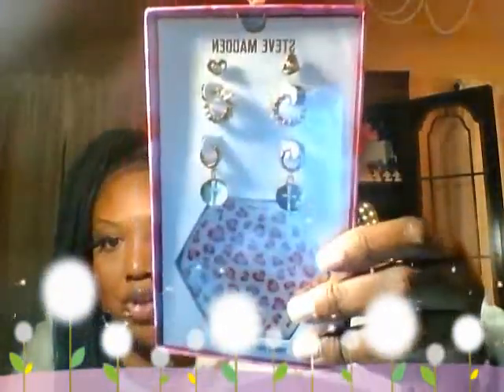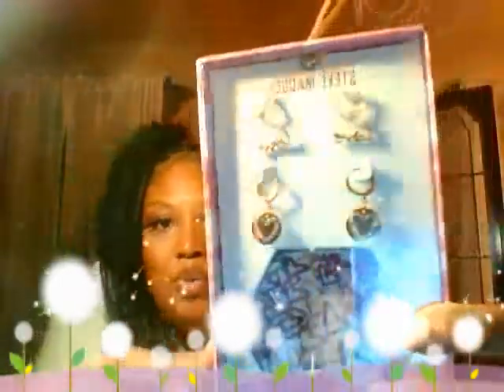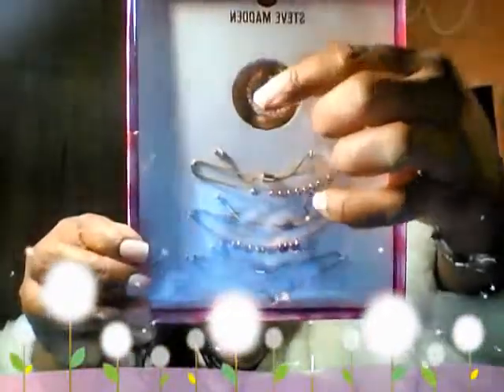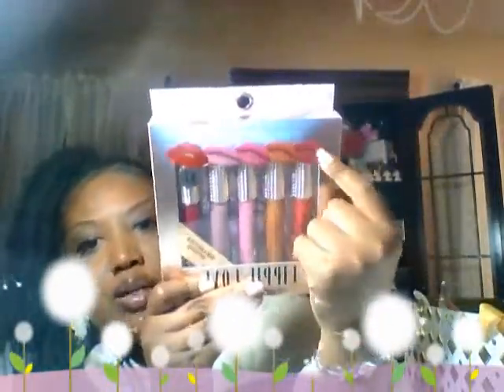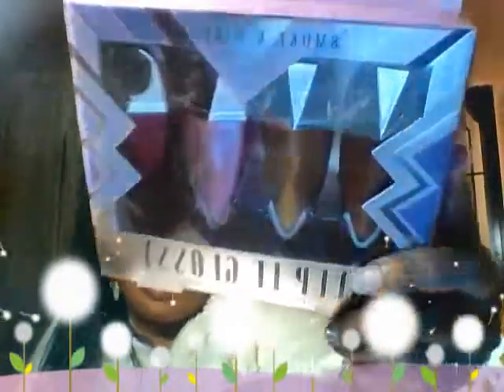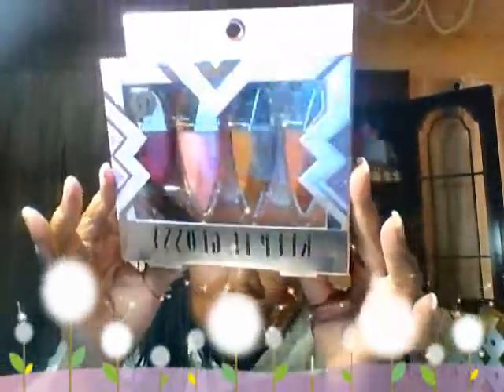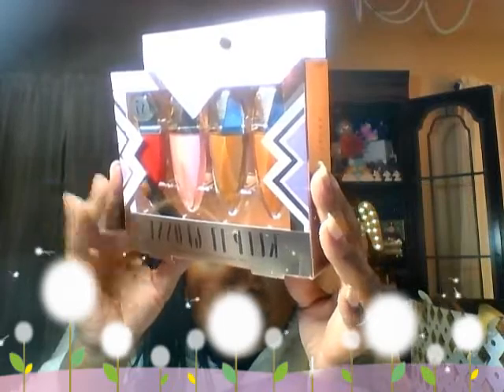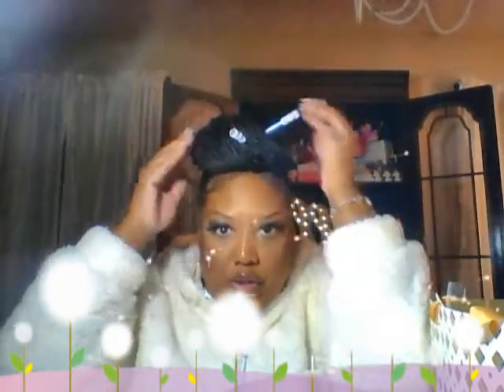WHAT I GOT FOR CHRISTMAS 2020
THIS IS A SHOWCASE OF A FEW ITEMS THAT I GOR FOR CHRISTMAS.